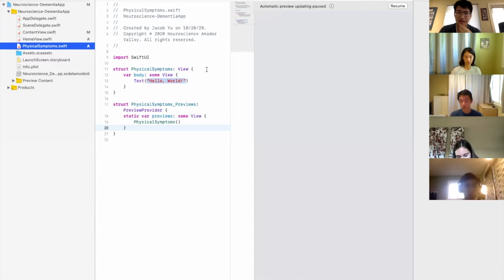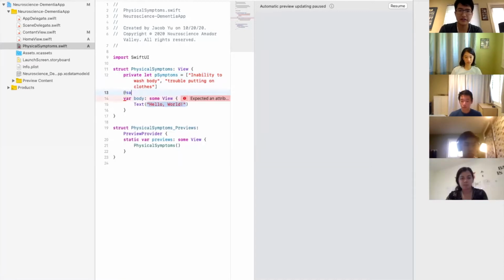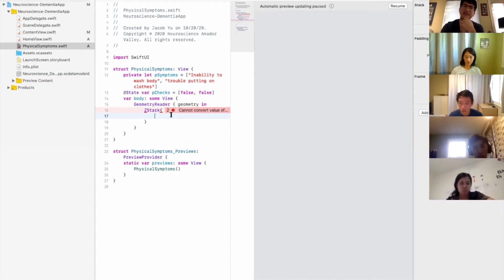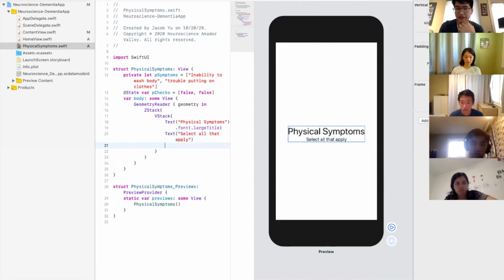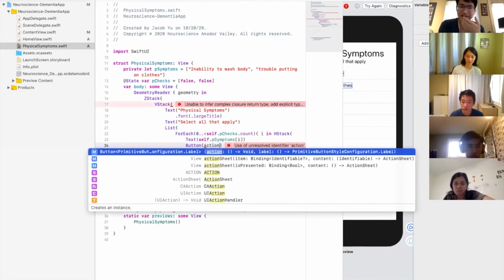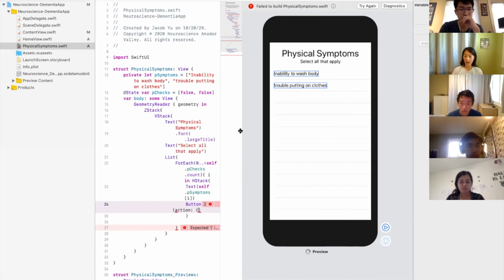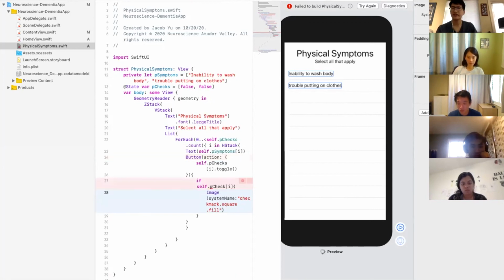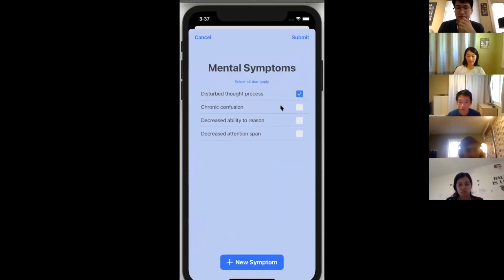Physical Symptoms List: Part I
Began displaying the Physical Symptoms List